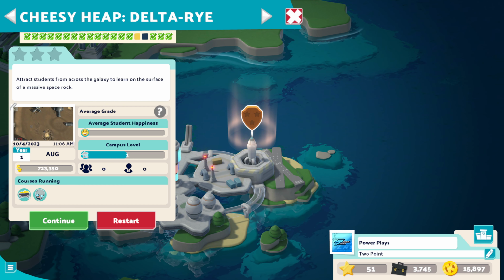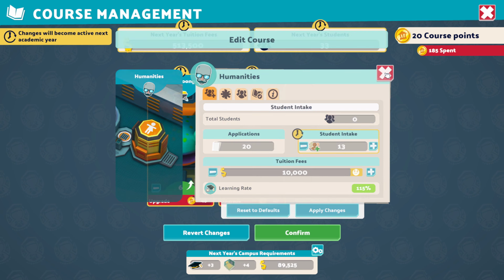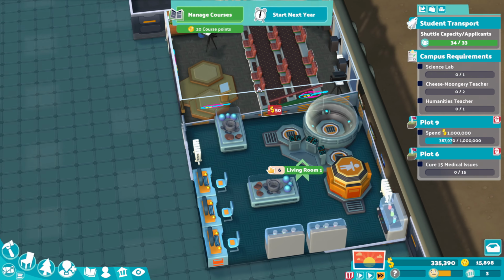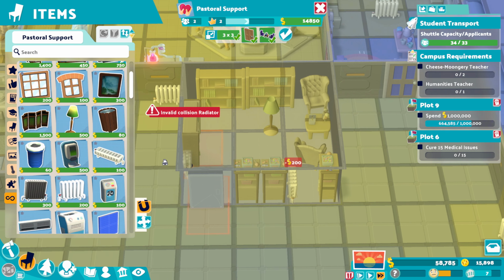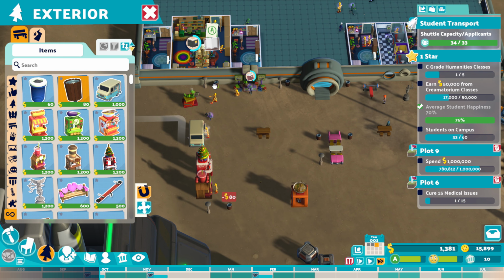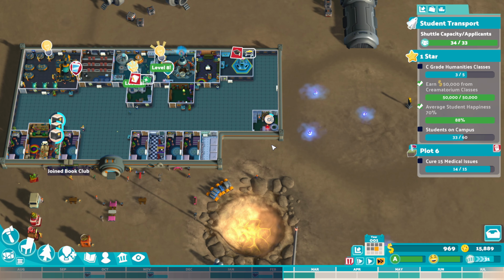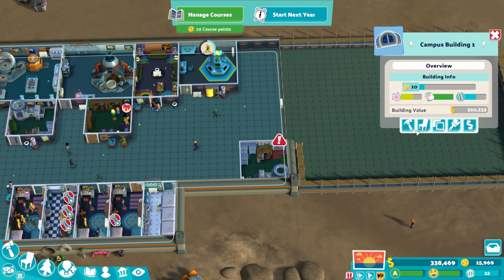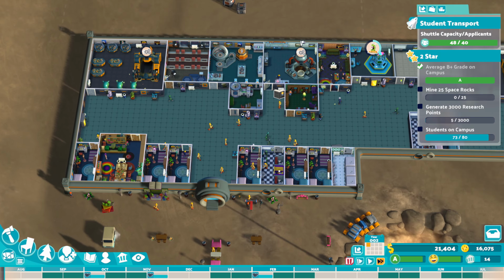⭐️ Cheesy Heap: Delta-Rye - The Gouda Beginning! 🚀🧀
Welcome to Cheesy Heap: Delta-Rye, where the cosmic journey begins! In this cheesy adventure, we're starting with the basics, tackling the challenges of the first star on this unique planet. We'll explore the delicious art of Cheese-Moongery and the challenge around student transport to this far away planet. Get ready for a gouda time!

Join us as we uncover the secrets and strategies of Two Point Campus' Upper Etching, where the music flows and students level up!